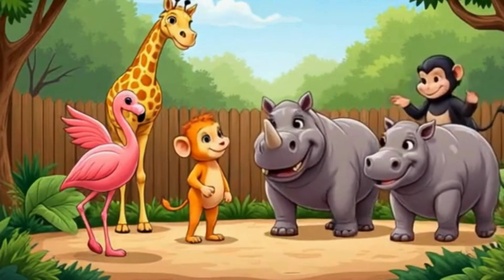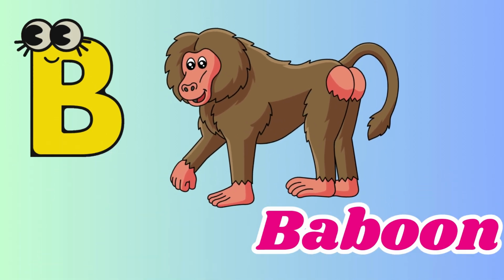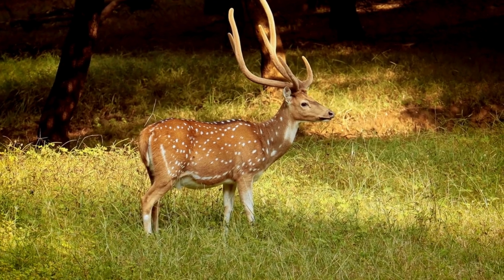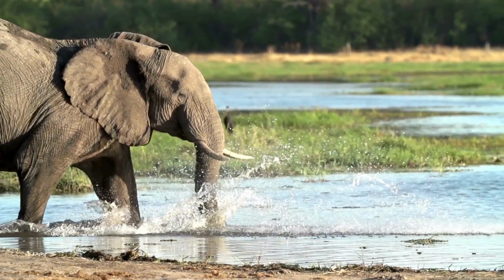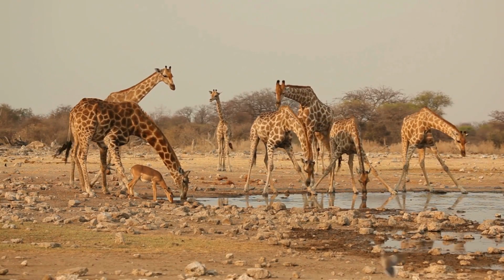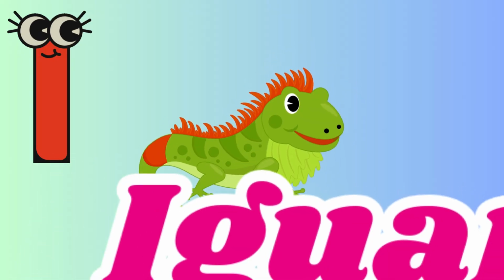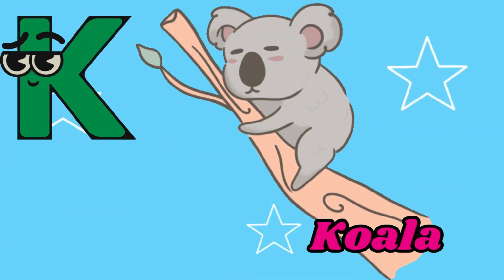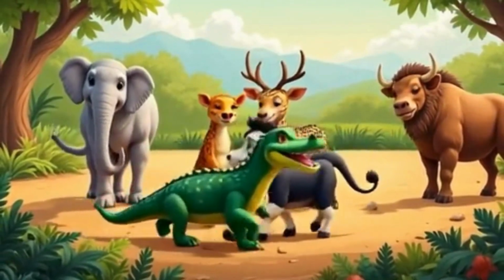ABC Zoo Animals | ABC Animals Song | Alphabets Animal Song For Kids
Welcome to the ABC Zoo Animals Song! 🐘🦁🐵
Learn the alphabet while exploring amazing zoo animals in this fun and educational ABC Animals Song for kids! From A to Z, each letter introduces a new animal with bright visuals, catchy music, and engaging sounds that help children learn letters and animal names. Perfect for toddlers, preschoolers, and young learners.

🎵 What’s Inside:
🅰️ A for Alligator
🅱️ B for Baboon

This alphabet zoo animal song helps with:
✅ Letter recognition
✅ Animal names & sounds
✅ Vocabulary building
✅ Fun learning through music!

🧠 Ideal for:
• Preschool and kindergarten
• Home learning
• Classrooms
• Animal lovers of all ages!

🎶 Sing along and learn with us at the ABC Zoo! 📚✨